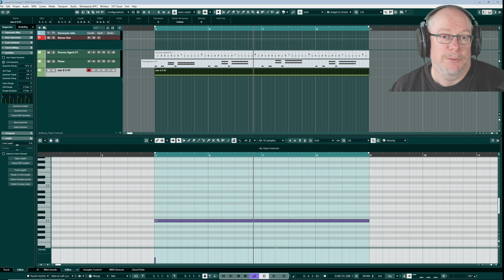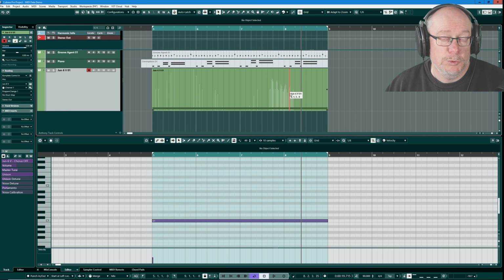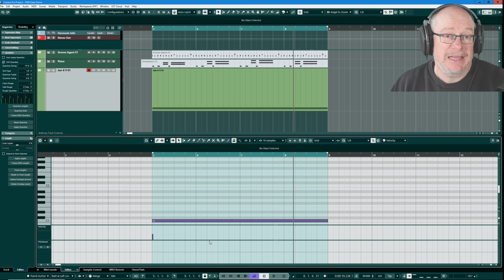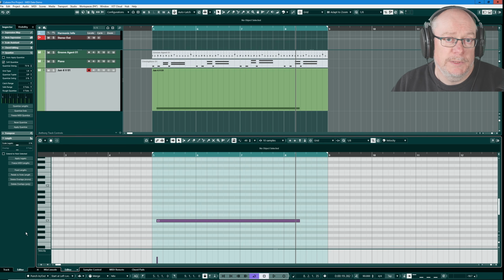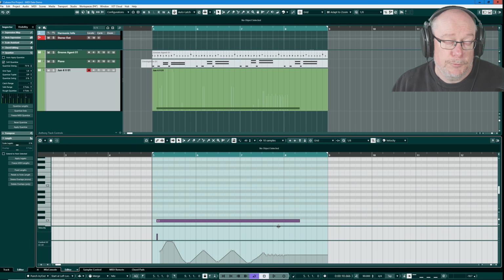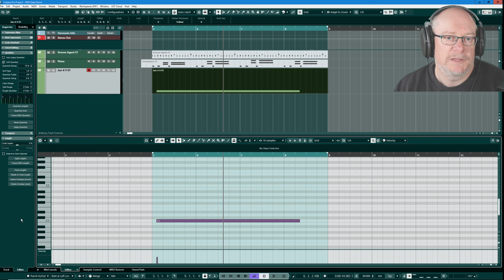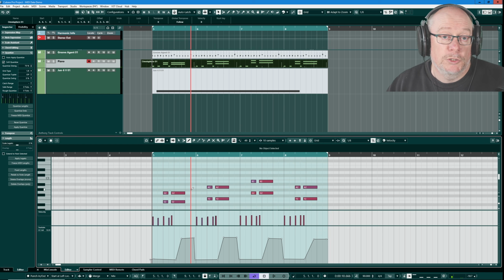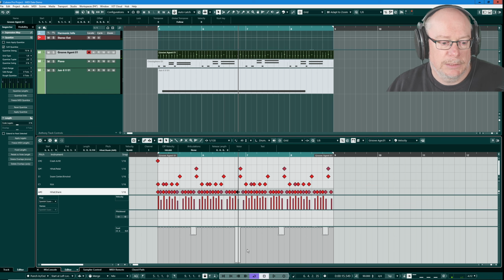How to Use MIDI Control Data in Cubase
There's a lot of confusion around MIDI Control Data and Automation. In this video we focus on the MIDI side of things, such as Pitch Bend, MIDI CC, and Aftertouch.

My channel is these things:

1. A place to share my music - both songs and instrumental pieces. Much of the music I write features in...
2. Tutorial videos about music composition and production
3. An outlet for me to discuss all things musical - including technical break-downs of software and tools that I use, as well as more wide-ranging discussions of topics that interest me.